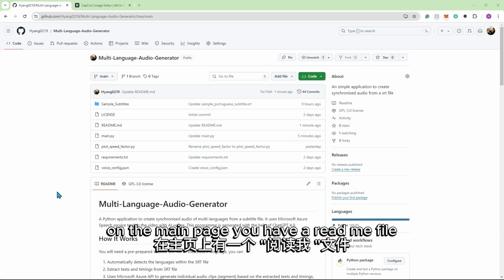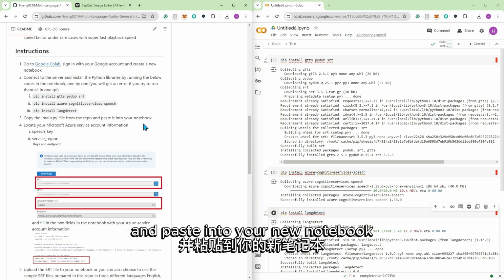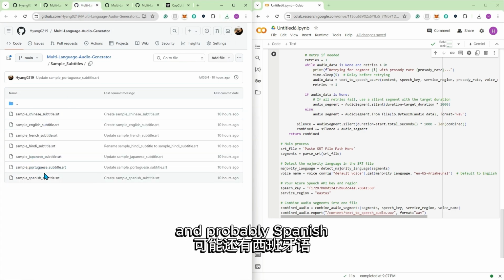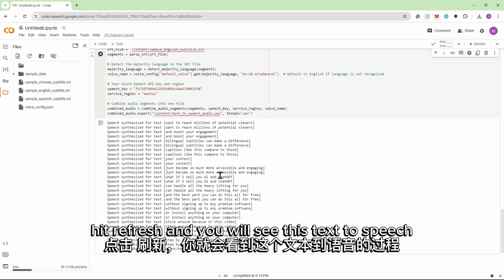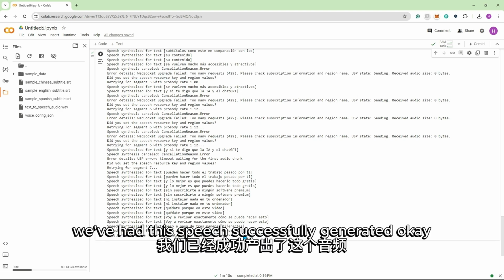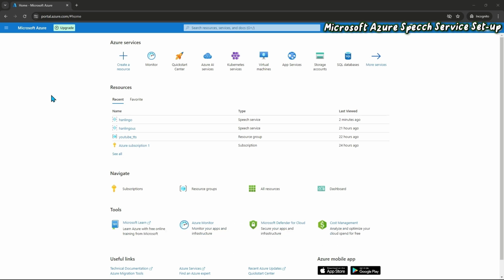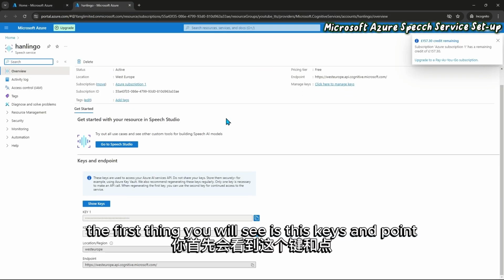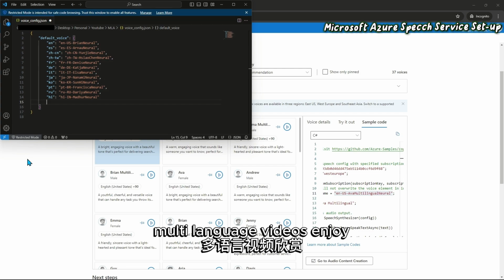How to Text-to-Speech with SRT file for Free to create Multi-Language Audio with AI Dubbing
🚀 Want to add AI-powered multi-language dubbing to your videos? Try this free tool I created! Convert SRT files into voiceovers seamlessly and reach a global audience! 🌎

Struggling with language options for your content? Or looking to engage millions more viewers worldwide? In my last video, I shared a tool for generating multilingual subtitles. But now, I’m taking it up a notch! This video introduces a powerful AI dubbing tool that uses ChatGPT to add multi-language audio tracks to your videos!

✨ Key Benefits:
✅ 100% Free – Save money on expensive AI tools!
✅ Perfectly Synced Audio – Aligned with your original video timeline.
✅ Quality Control – Edit subtitles with precision through SRT files.
✅ Voice Variety – Choose from hundreds of AI voices via Microsoft Azure Speech service.

Don’t miss out on this game-changing tool to boost your video’s accessibility worldwide! Click to watch and level up your content today!

Timestamps
0:00 - Intro
0:52 - Why do we need multi-language audios
1:21 - Issues with some established AI tools
2:26 - Intro to the my Python application
2:45 - How does the tool work
4:42 - How to use the tool (Step-by-step demo)
11:26 - How to access Azure Speech service (Step-by-step demo)
14:21 - Ending